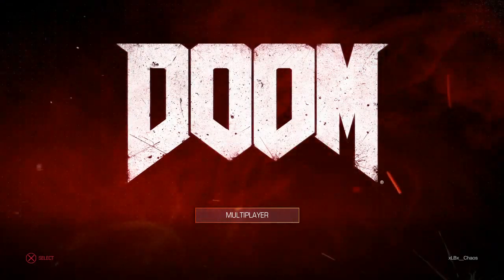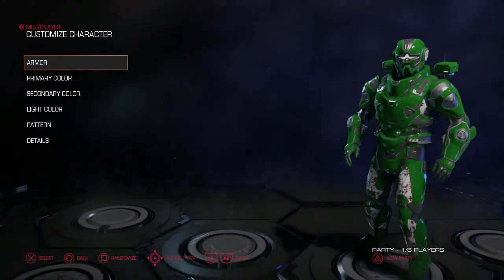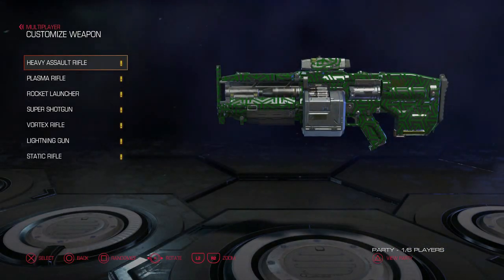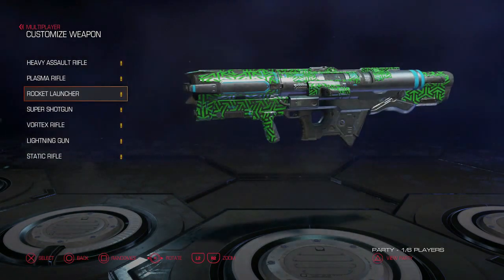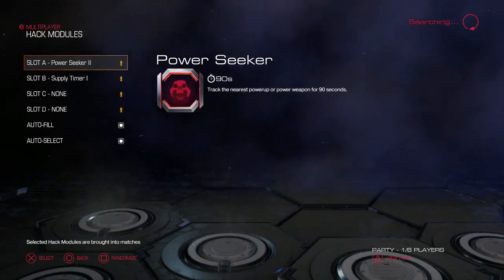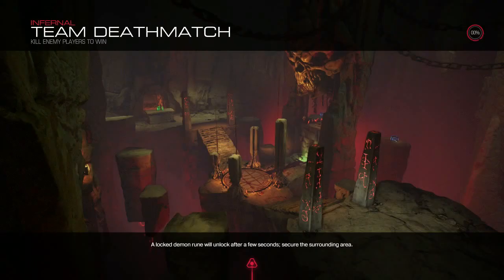Review of PS4 Doom Beta 2016 *NEW*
PSN: xLBx__Chaos